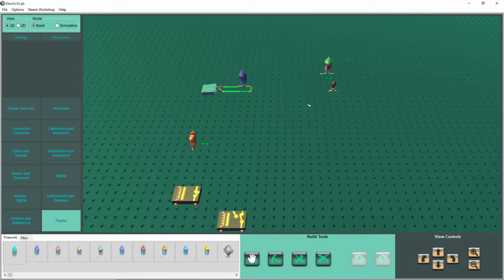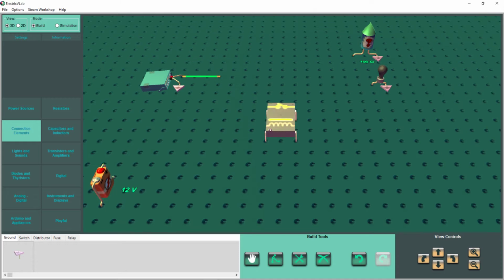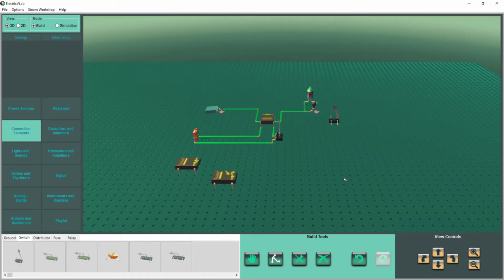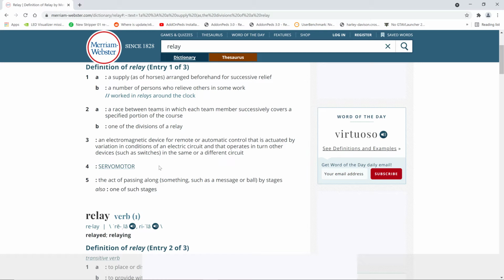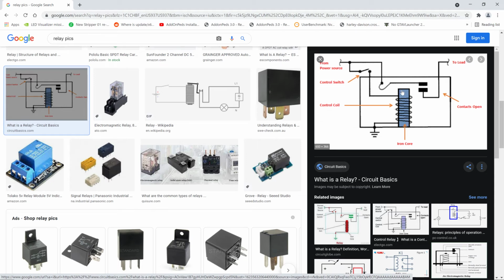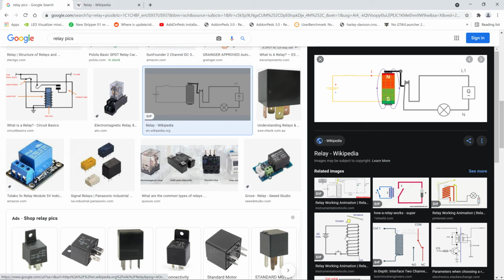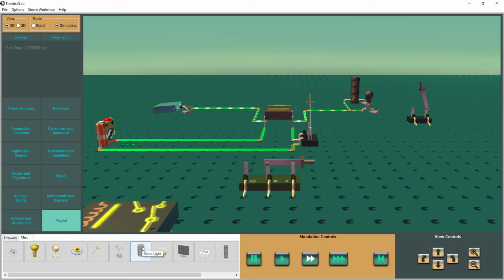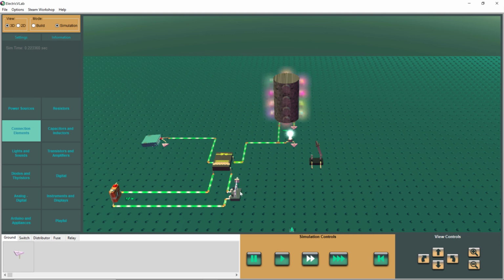Lightbulbs 103 w / relays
Including introduction to relays.